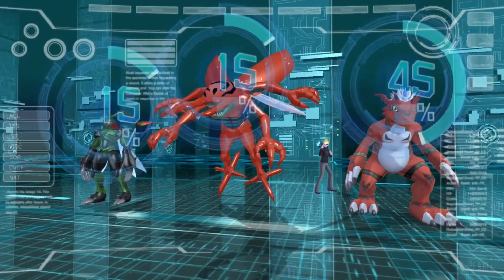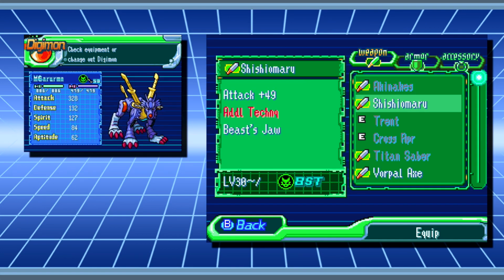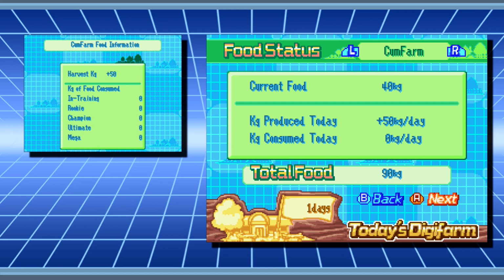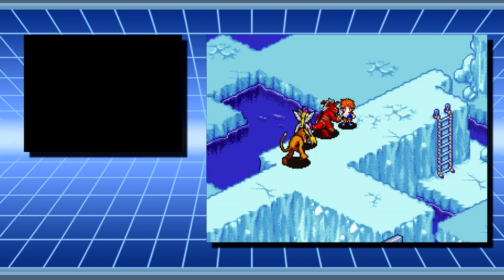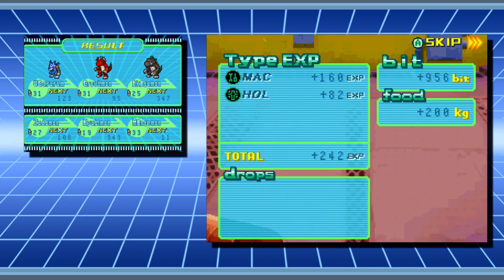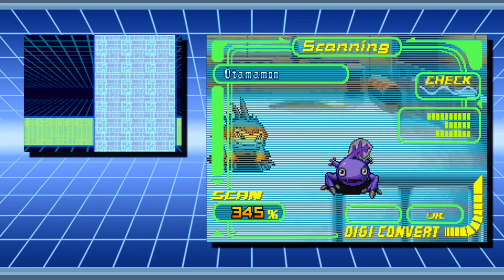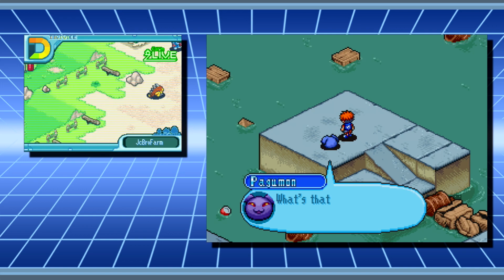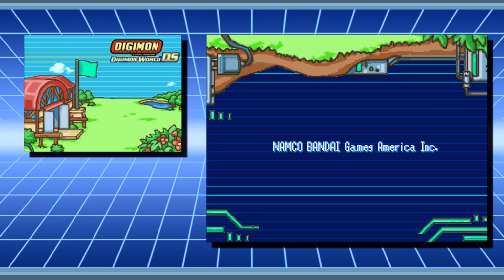Digimon World DS/Digimon Story Review - Yiffing on Two Screens - Casp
POKEMON SUCKS. It's okay I guess.

Games featured in this video in order of appearance:

Digimon World DS/Digimon Story - NDS
Digimon World 3 - PS1
Digimon Story: Cyber Sleuth - PS4/Vita
Digital Card Battle - PS1

Music used in this video in order of appearance:

Title - Digimon World DS/Digimon Story OST
Digi-Central - Digimon World DS/Digimon Story OST
Boss Theme - Digimon World DS/Digimon Story OST
Battle Theme - Digimon World DS/Digimon Story OST
Steamy Jungle/Packet Swamp - Digimon World DS/Digimon Story/Digital Card Battle OST
Tropical Isles/Mangrove Woods - Digimon World DS/Digimon Story OST
Sheer Valley - Digimon World DS/Digimon Story OST
Sky Palace - Digimon World DS/Digimon Story OST

(I have no idea what the real names of the songs are, but this is what they're listed as, and they're all magical.)